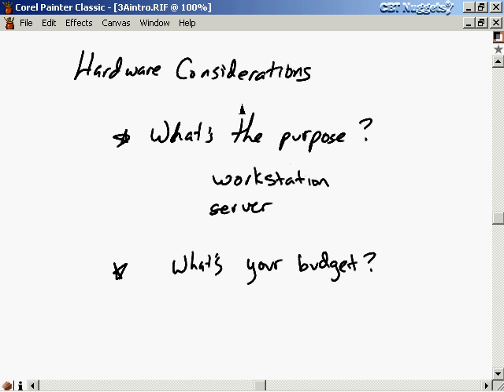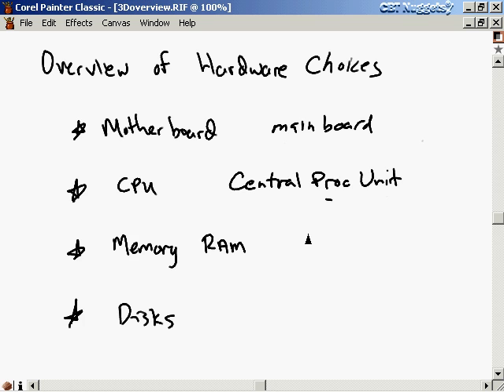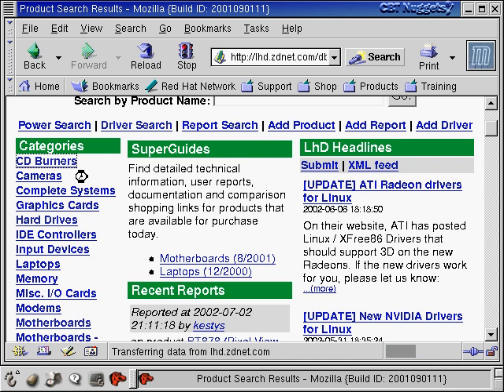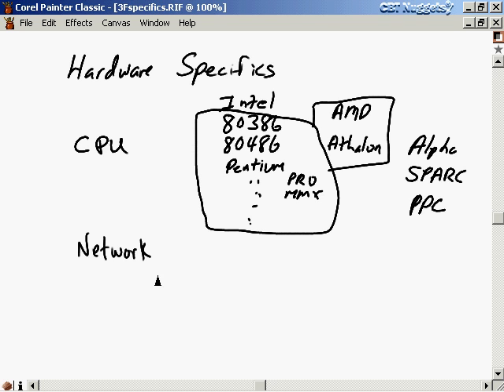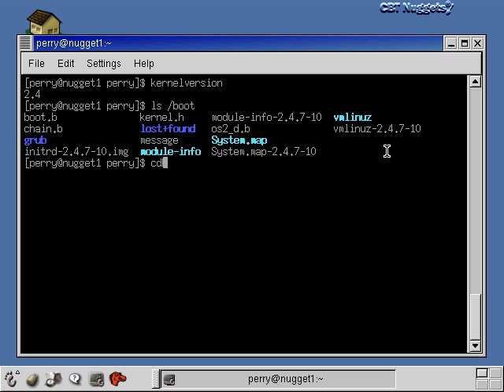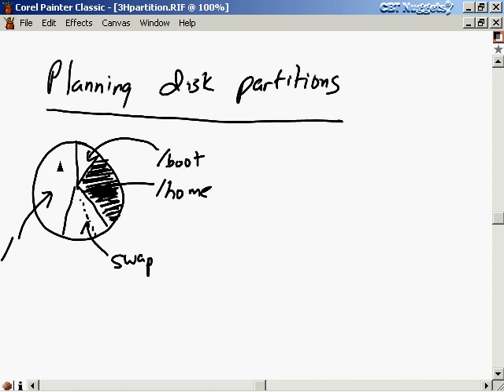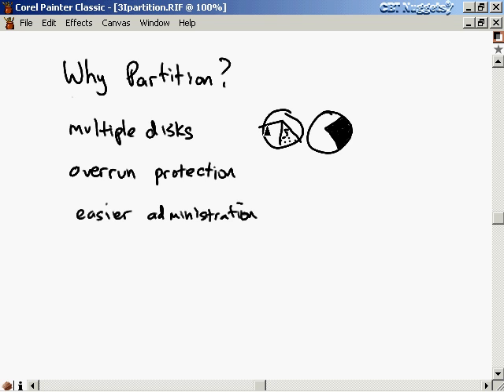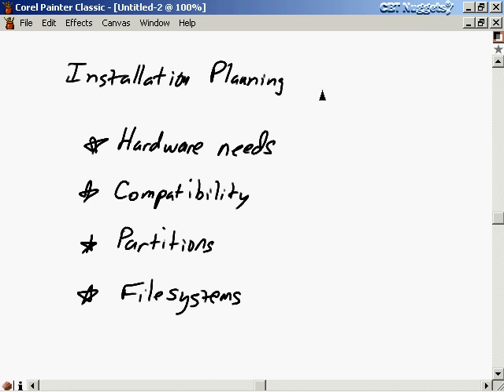04 Pre installation Hardware Considerations